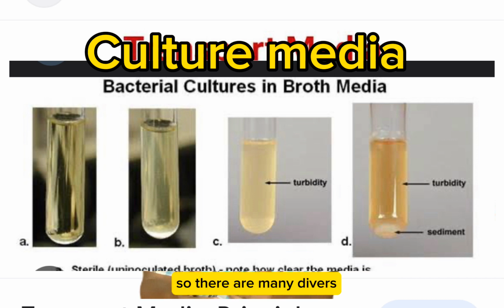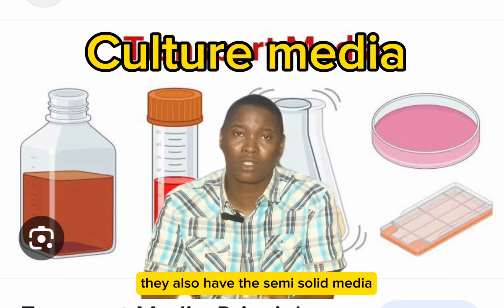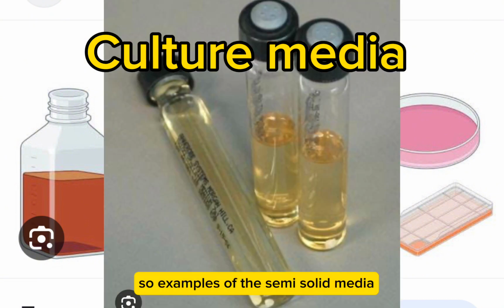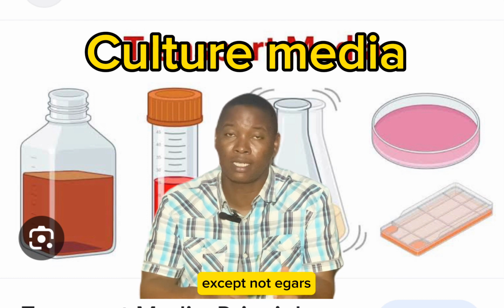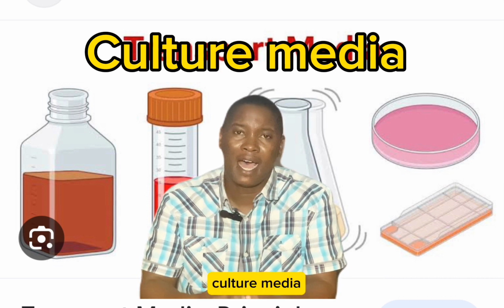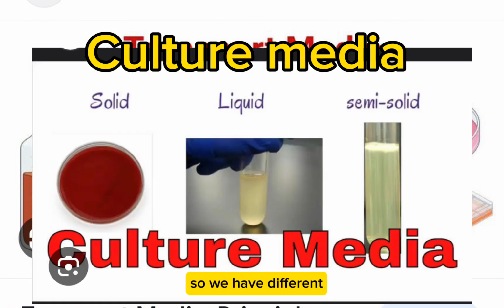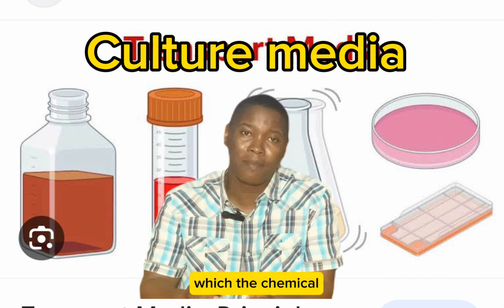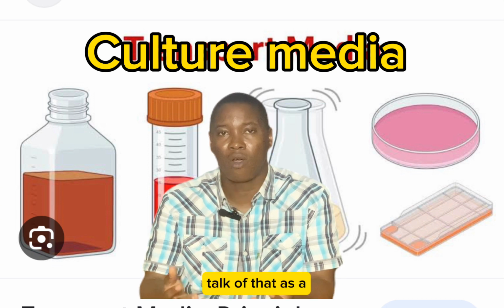Culture Media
Dive into the fascinating world of microbiology as we unravel the secrets hidden in culture media! 🌐🔍 Join us on this illuminating journey where we explore the crucial role of culture media in studying and understanding microbial life.

🧫 Learn about different types of culture media and their significance in cultivating diverse microorganisms.
🔬 Gain insights into how culture media supports the growth and identification of bacteria, fungi, and other microbes.
💡 Discover the impact of culture media on research, diagnostics, and the development of medical treatments.

Engage with us in the comments section as we discuss the pivotal role culture media plays in advancing microbiological knowledge and applications! 🤓👩‍🔬